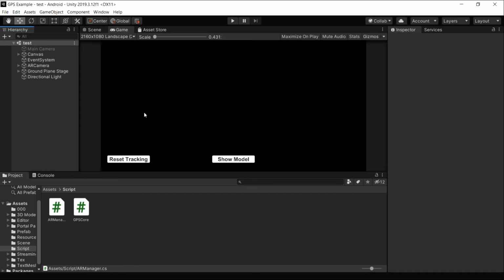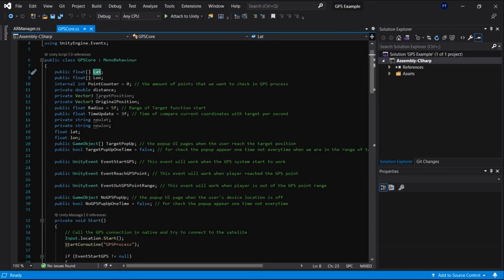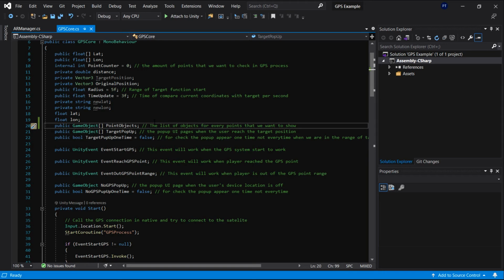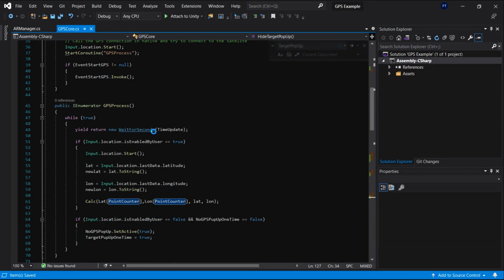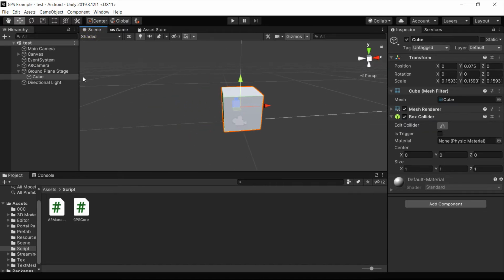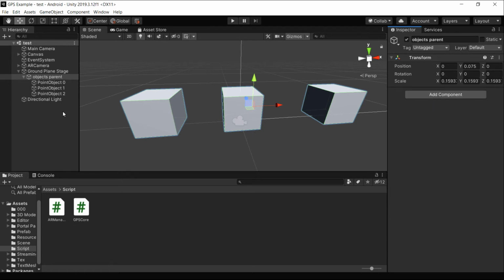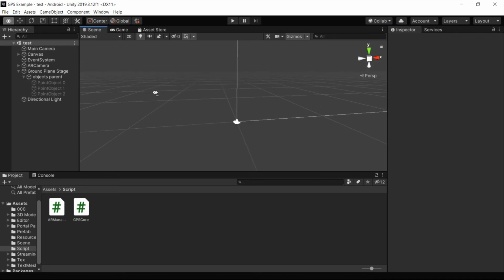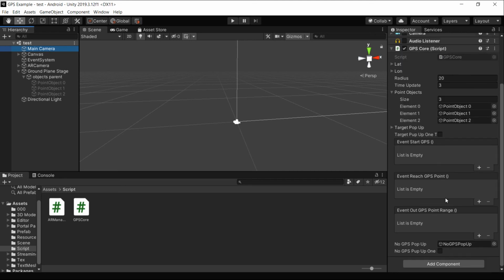Step 8: Specific object for each point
In this course, we will learn how to use geographical coordinates for the implementation of a location-based AR application or AR game. Also how to display different functions and objects in any particular coordinates.
We will learn the programming of GPS functions and we will be able to use countless different coordinates in the application.
Also, We will learn how to extract the coordinates from the map and import them into our application.
Finally, we learn how to use an augmented reality camera and connect it to our positioning system to see objects defined for each coordinate in real space.